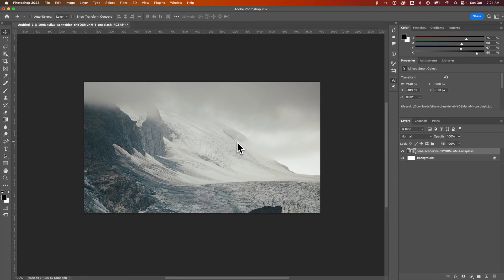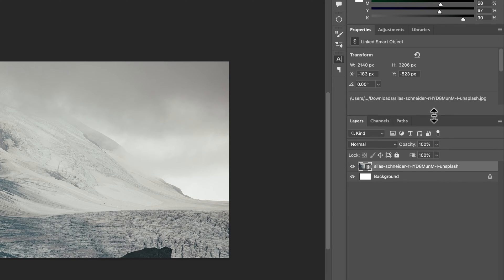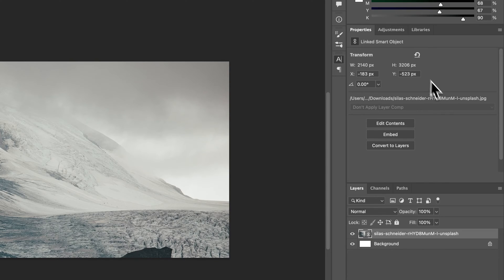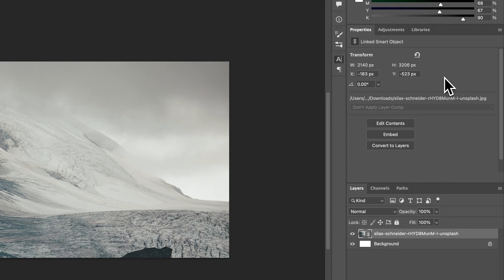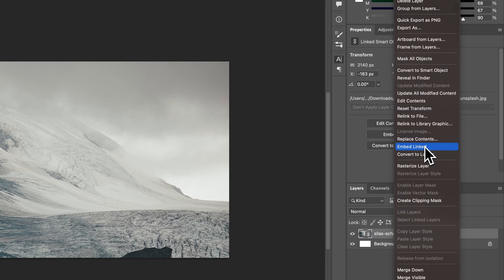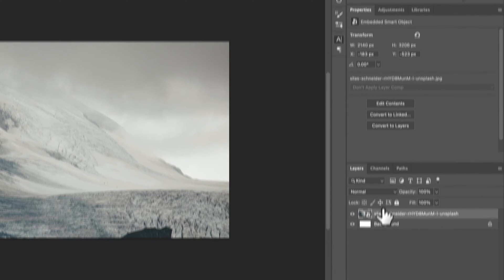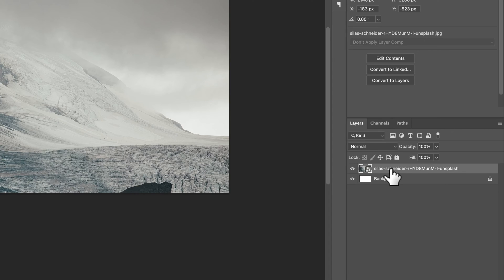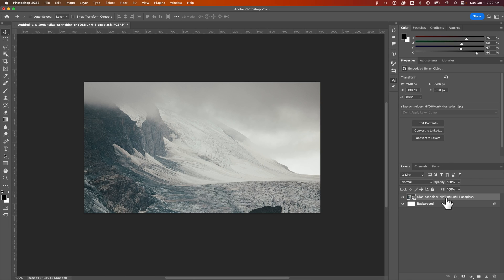How to Embed Linked Image in Photoshop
In this Photoshop tutorial, learn how to embed linked images in Photoshop. You can embed a linked image in Photoshop by using the Properties panel, or by right-clicking on the layer. Make sure the image link isn't broken before you try embedding.